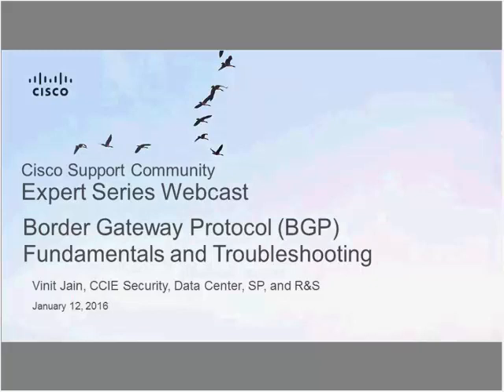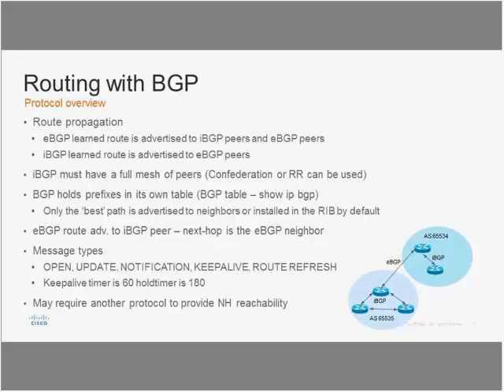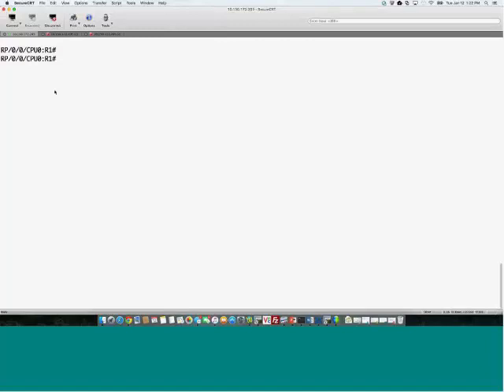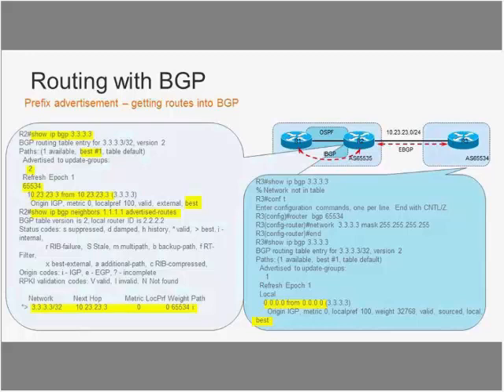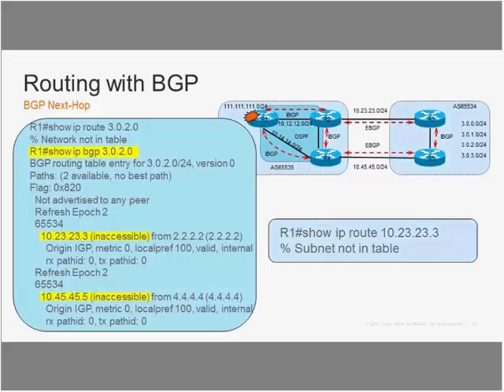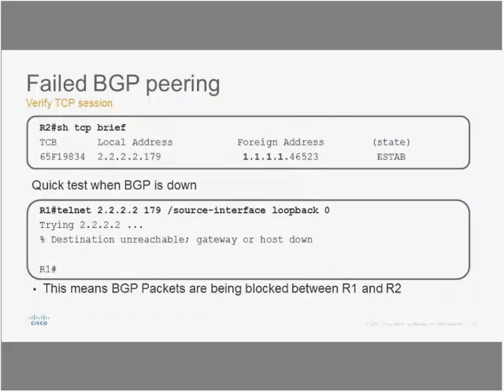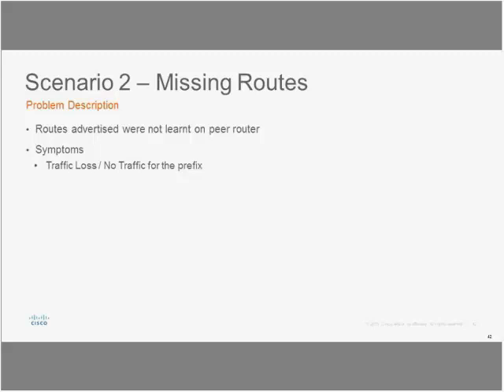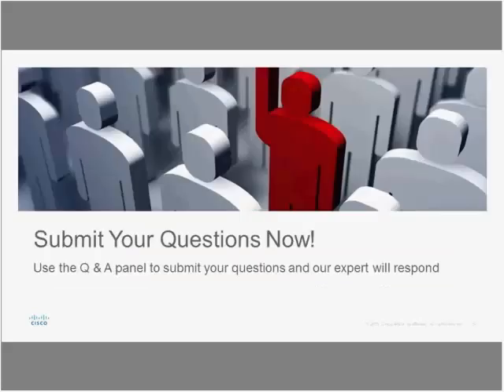Live Webcast: Border Gateway Protocol (BGP) Fundamentals and Troubleshooting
For more information on WAN, Routing and Switching, go to the WAN, Routing & Switching Sub-Community on the Cisco Support Community.

This video is the recording of the live Webcast. Cisco subject matter expert Vinit Jain provides us with an overview of Border Gateway Protocol (BGP) and how to configure it as well as troubleshooting examples. The Border Gateway Protocol (BGP) is one of the most widely deployed protocols in networks today and is the definitive routing protocol in the Internet. BGP is a flexible protocol, in that a variety of options are available to network engineers. Furthermore, extensions and implementation enhancements make BGP a powerful and yet complex tool.

Agenda​
BGP Overview
BGP neighbor relationships
BGP Prefix advertisement
BGP Filtering and route policy
BGP Community
Troubleshooting
BGP Peering Issues
Missing BGP Routes

Vinit Jain is a technical lead with the High-Touch Technical Support (HTTS) team supporting customers in areas of routing, MPLS, TE, IPv6, and multicast. He also supports a wide variety of platform issues such as high CPU; memory leaks; Cisco IOS, IOS XE, and IOS XR Software; and NxOS code base. He has delivered training within Cisco on various technologies as well as platform troubleshooting topics. He has also written a workbook about Cisco IOS XR Software fundamentals on the Cisco Support Community. Vinit has expertise in troubleshooting Service Provider, Enterprise and Data Center environments and holds holds CCIE certification (no. 22854) in R&S, Service Provider, and Security, as well as multiple certifications on programming and databases.